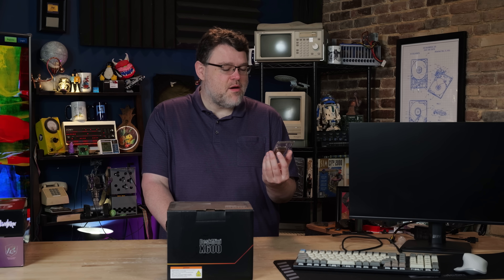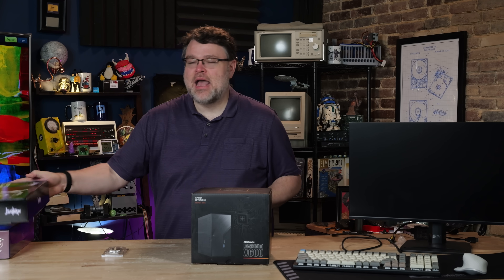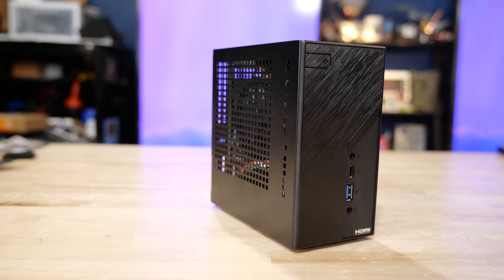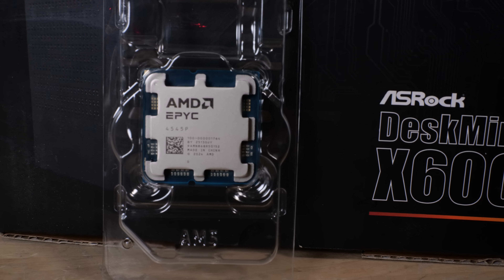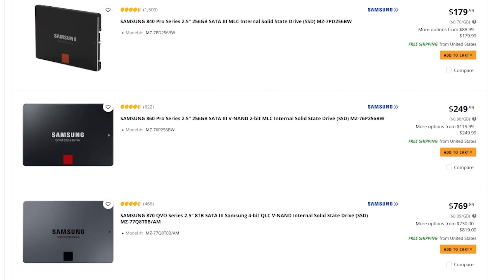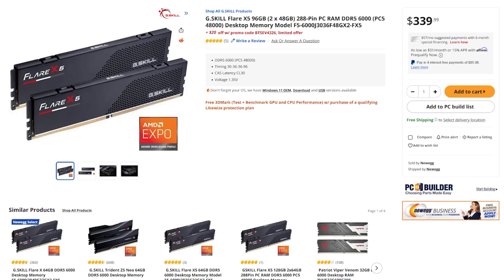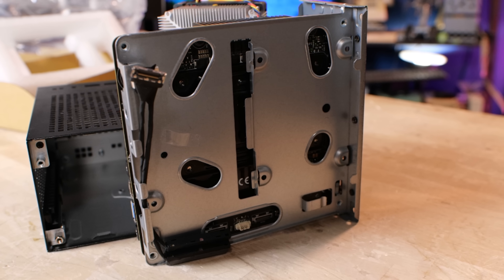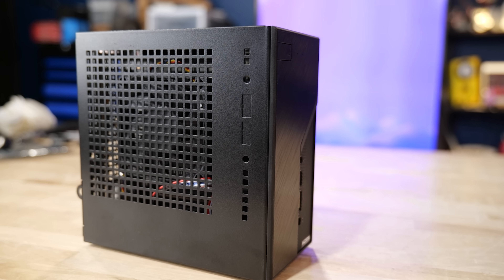Building an Epyc Low Power System with the AM5 Epyc 4545P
Wendell takes AMD's Epyc 4545P CPU for a spin. Could this be a great choice for a low power home server solution? Watch the video!

0:00 - Intro
1:46- Why AM5 Epyc?
7:48 - BIOS Overview
11:17 - Power Considerations
12:33 - Outro